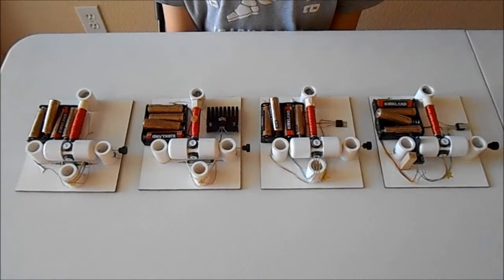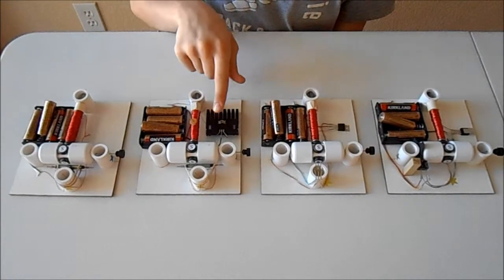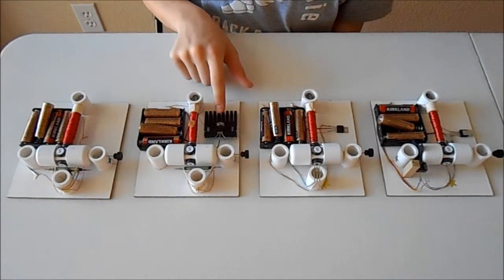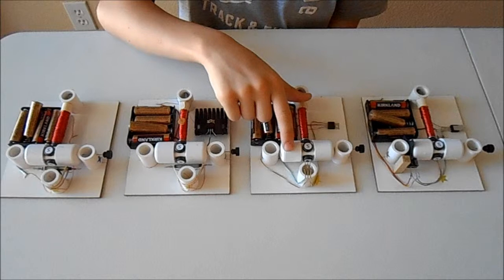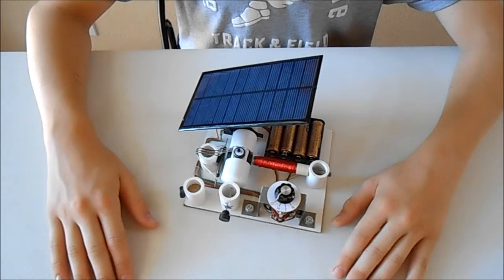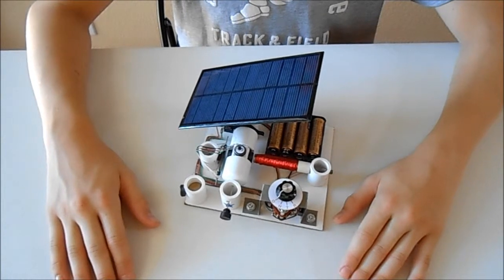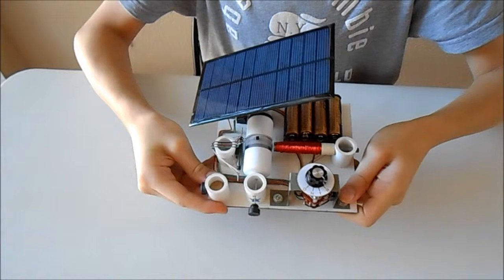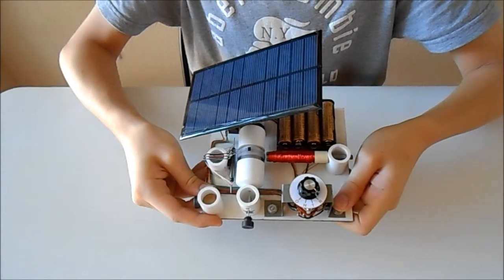Four different motors in one simple electric motor kit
Four easy to build motors based on different physics principles. Part of grand prize winning science project!

Each of those kits includes:

- Simple reed switch motor
- Reed switch motor with transistor
- Motor on a Hall Effect IC
- Motor with optical control

These are the most popular kits at college/university level.